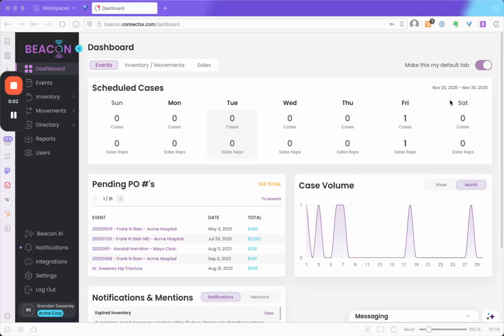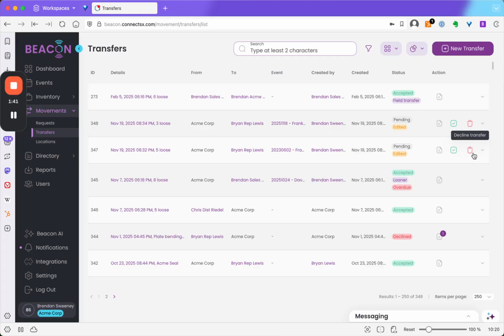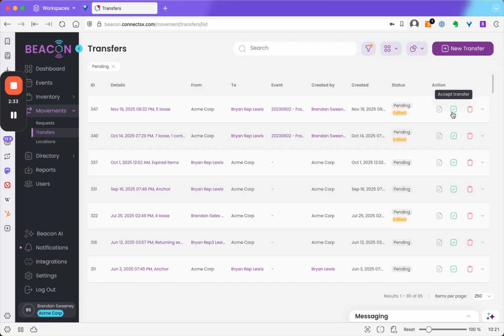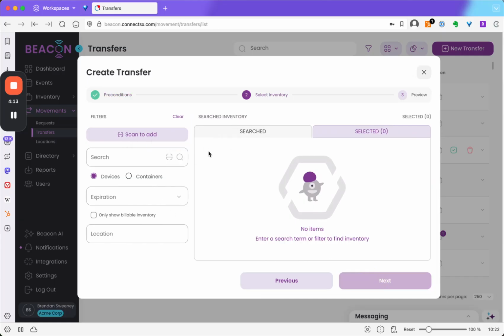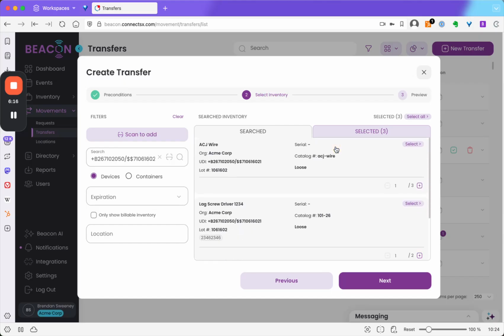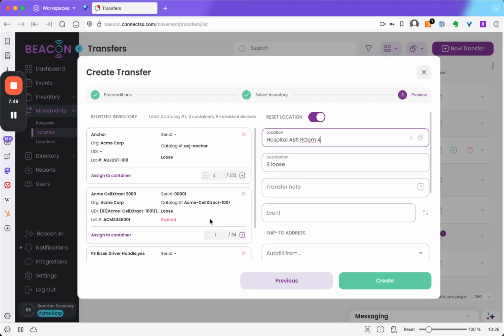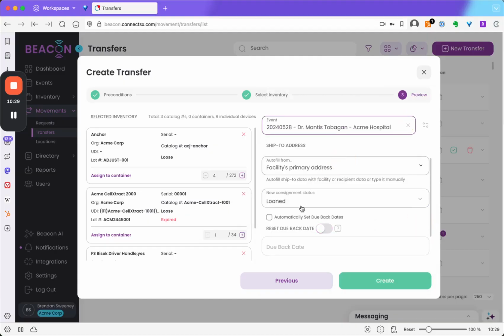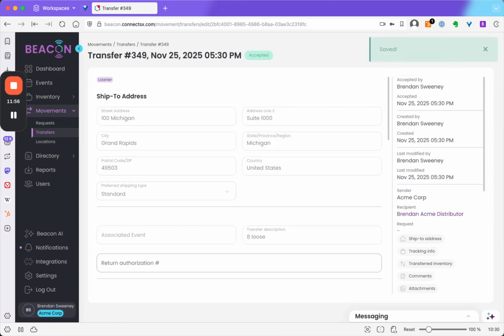Beacon Inventory Transfer Training Module (2026)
This video is a digital training to teach users how to move and transfer inventory in Beacon.

0:00 Intro
2:23 Accept/Decline
3:17 New Transfer
4:22 Select Inventory
5:56 Review and Final Options